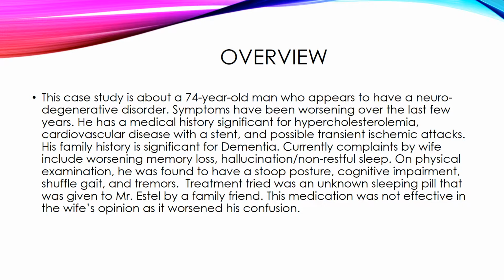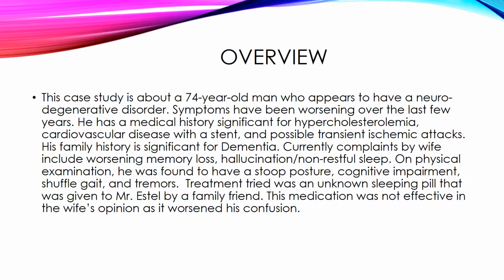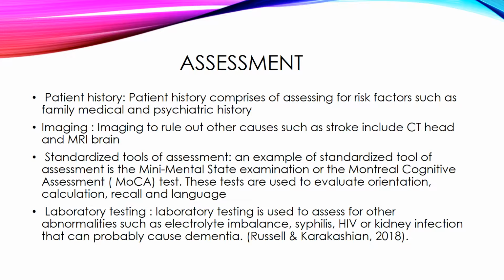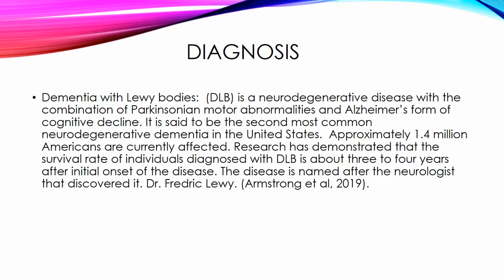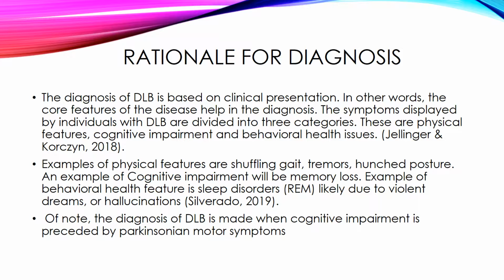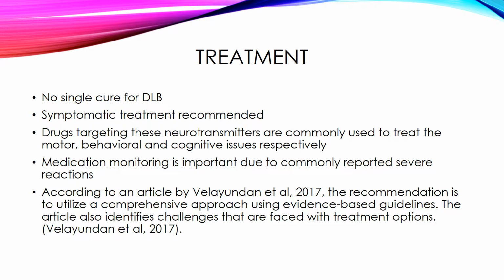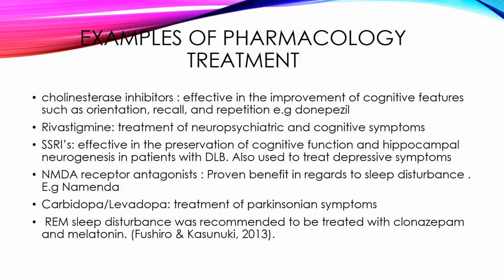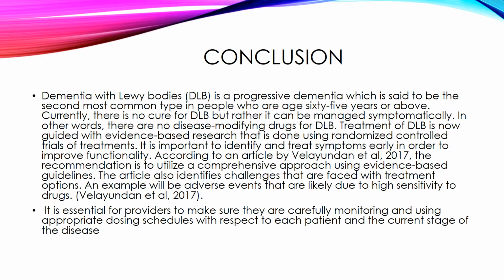Case study Video